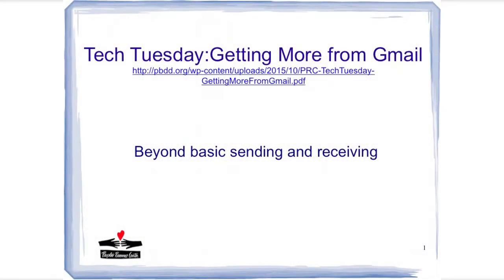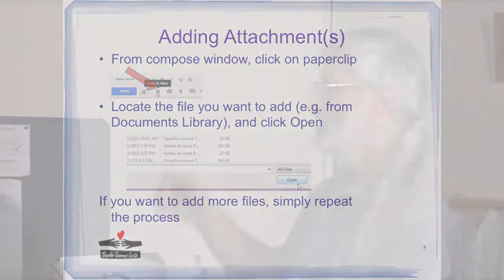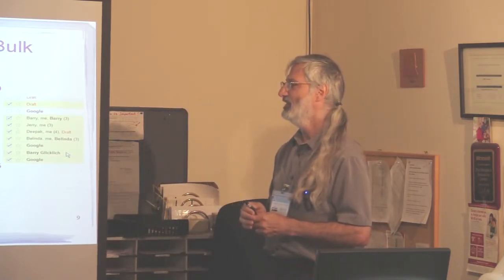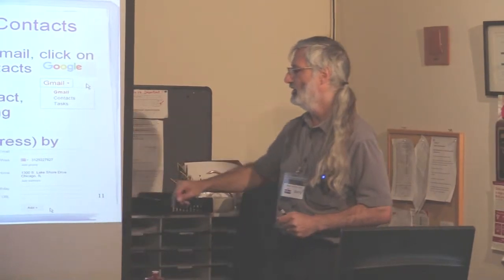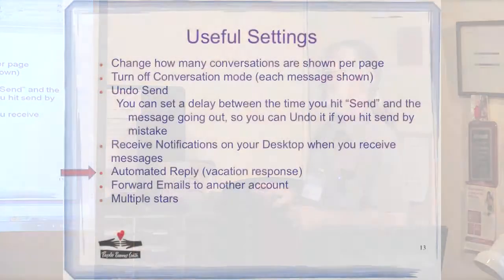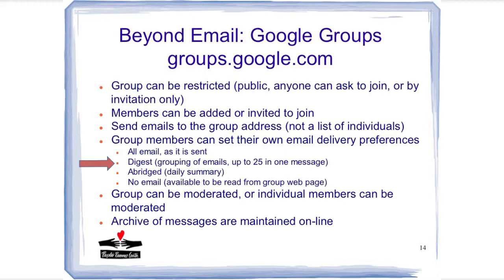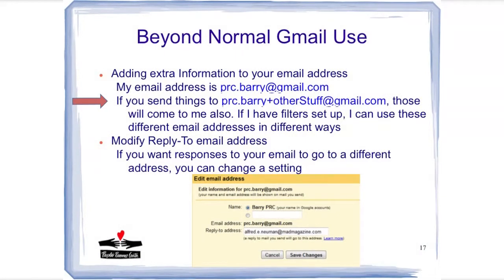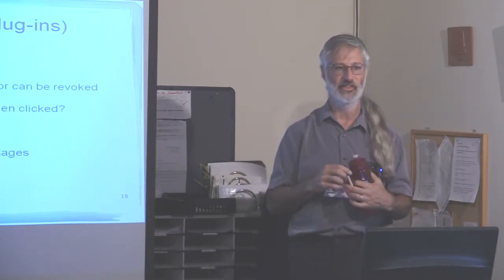Tech Tuesday Getting More Out Of Gmail